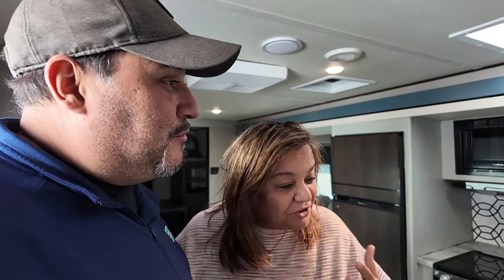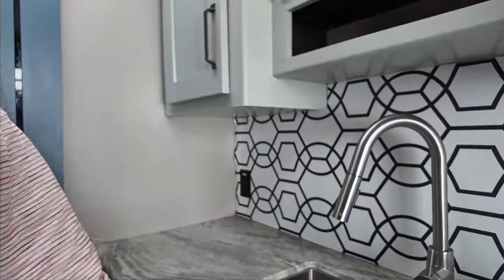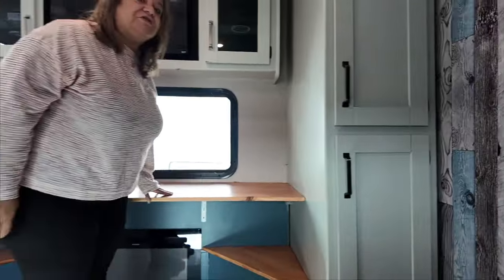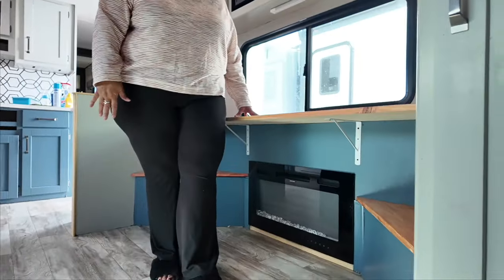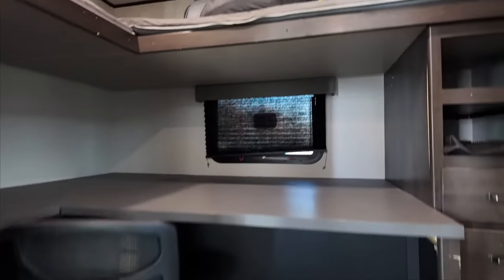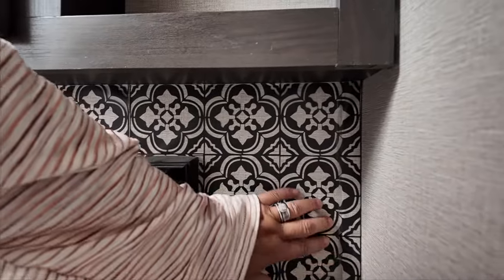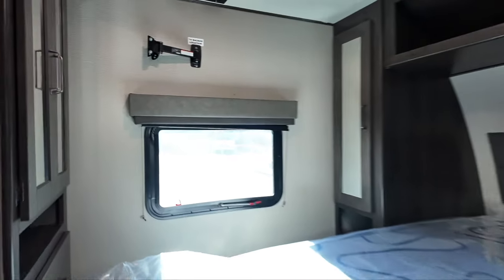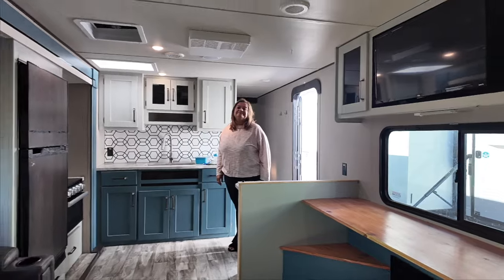3 Surprising Upgrades We Made to Our Transend Xplor 297QB!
See the Modifications we made to make our full time living more enjoyable.